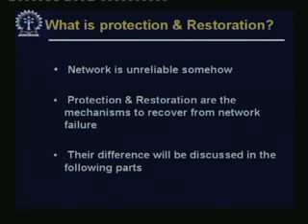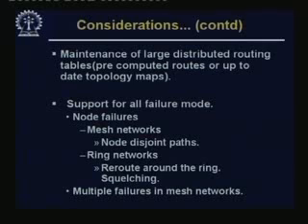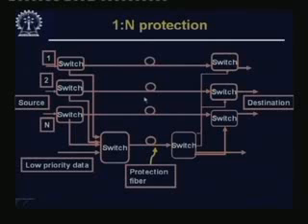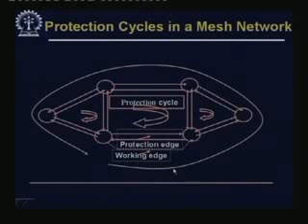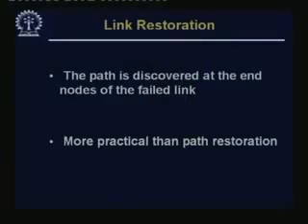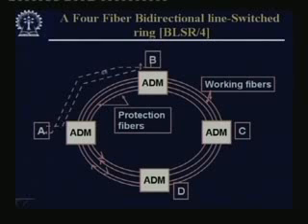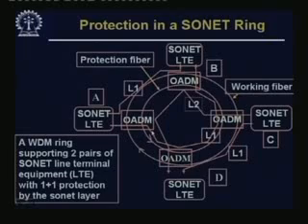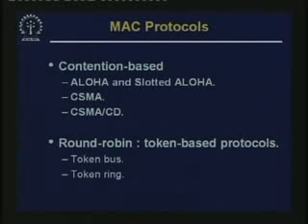Lecture 12 Protection and Restoration